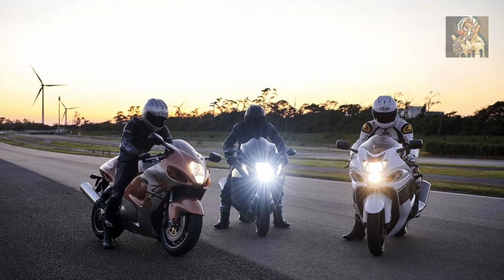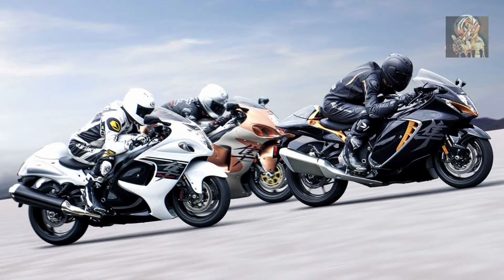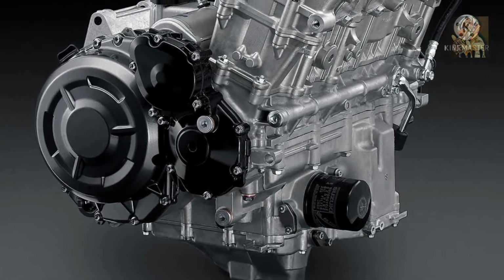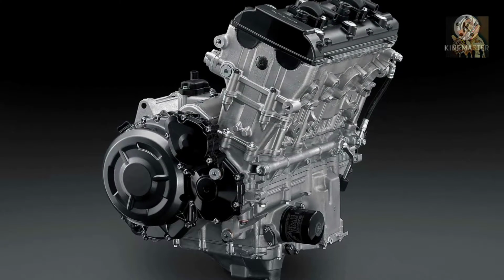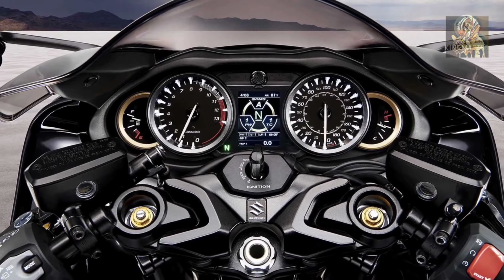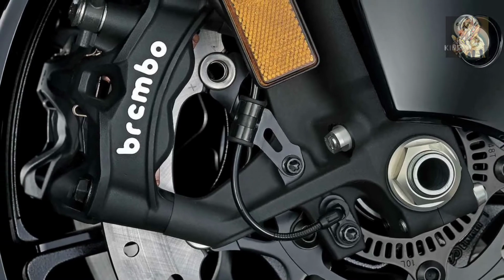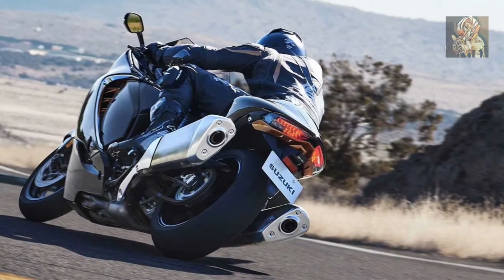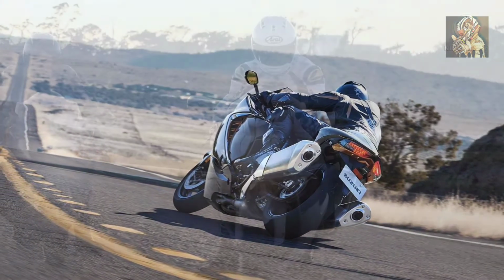SUZUKI LAUNCH 2022 HAYABUSA IN PHILIPPINE MARKET